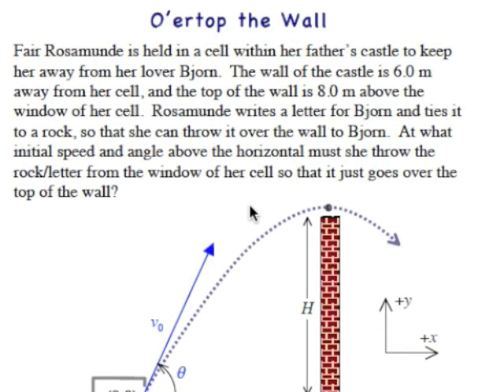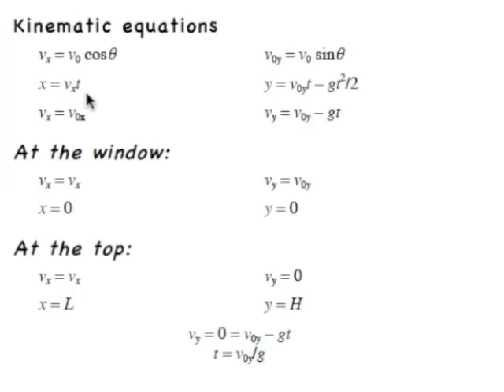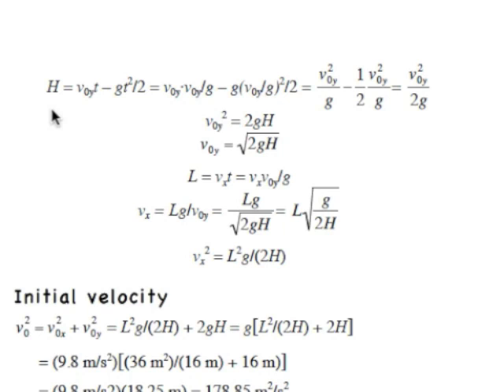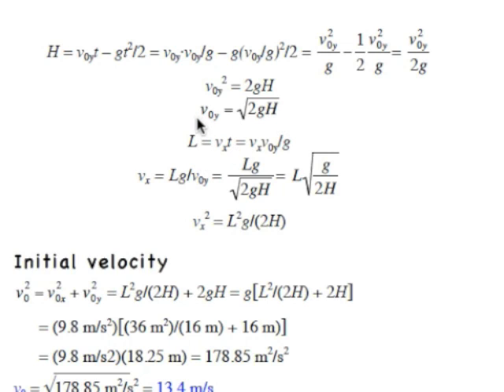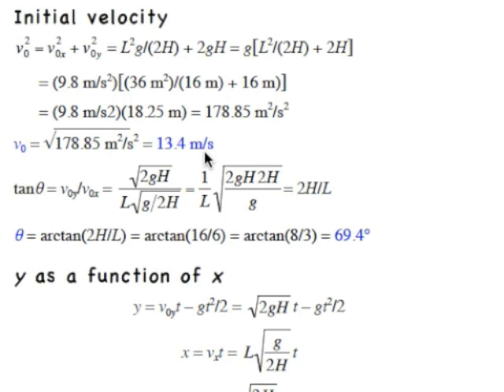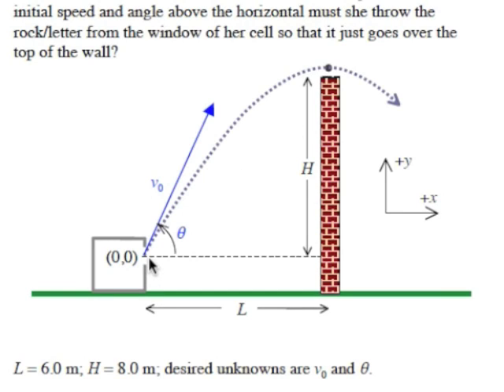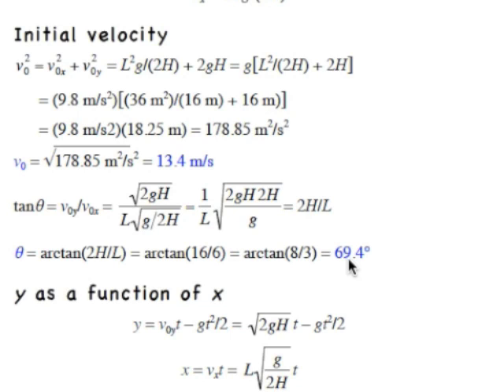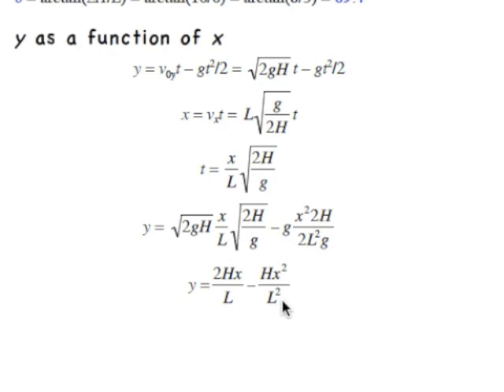O'ertop the Wall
Find the initial speed and direction necessary to throw a rock so that it just clears a wall.